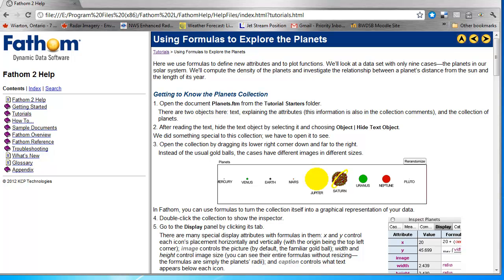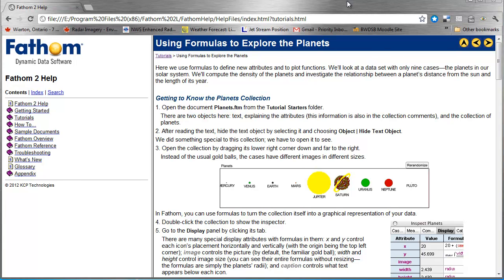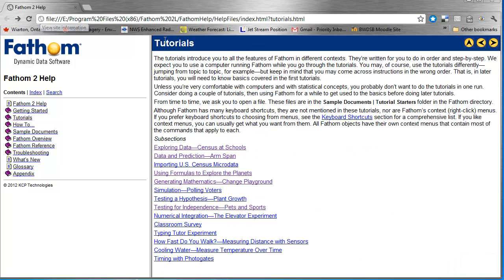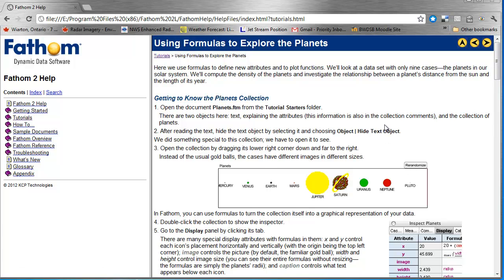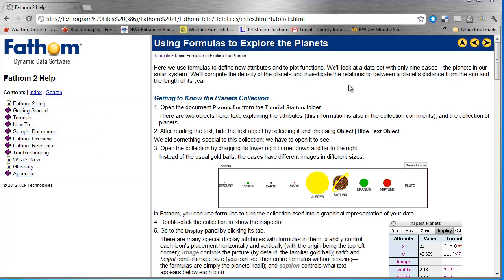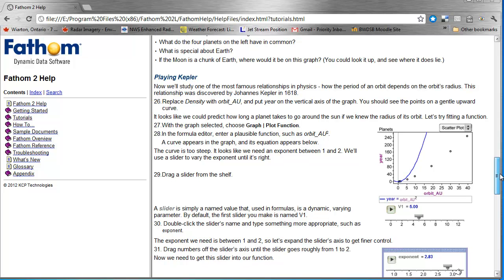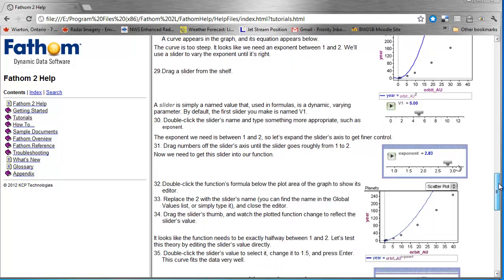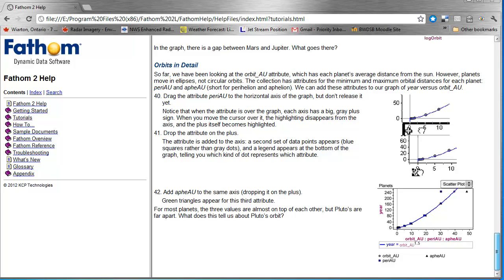Using Formulas in Fathom.mp4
Do the Planets Tutorial